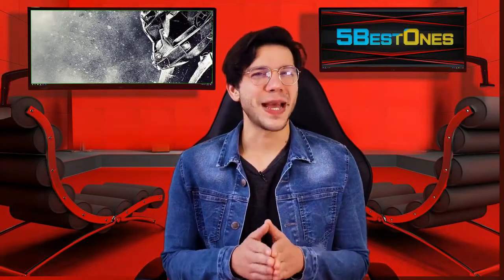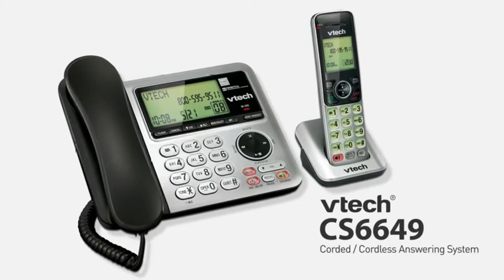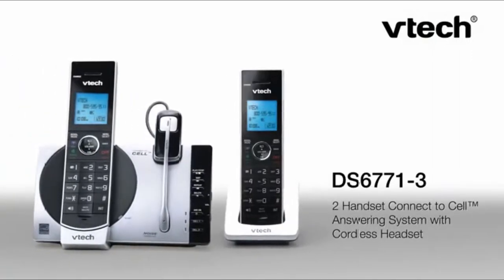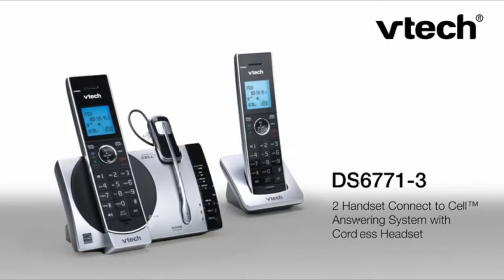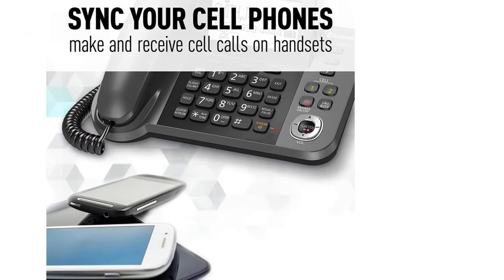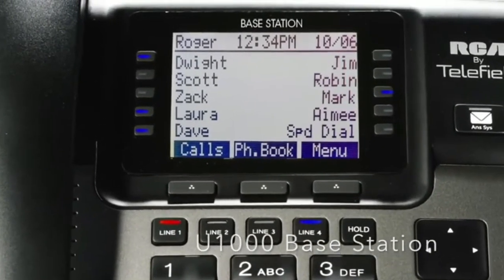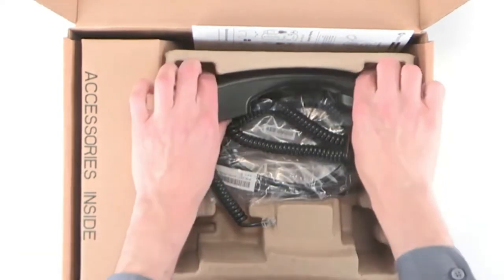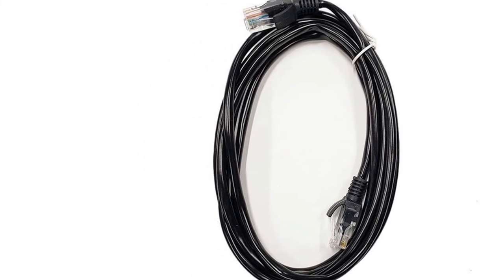Best Office Phones Review & Buying Guide Top 5 Best Office Phones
Looking for the best Gadgets? Then, 5BestOnes can help you out. In today's video, we share with you the Top 5 Best Office Phones

0:32  VTech CS6649 Cordless Office Phone System

2:10  VTech DS6771-3 DECT 6.0 Expandable Cordless Office Phone

3:56  Panasonic KXTGF380M Handset Landline Office Phone

5:39 RCA Unison DECT 6.0 Phone System

7:17  Polycom 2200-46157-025 VVX 400 IP Business PoE Telephone

Instructions: 👇

2. Like the video.
3. Comment in this video.
4. Like in comments and reply to other comments.